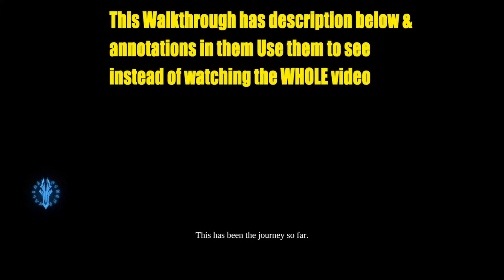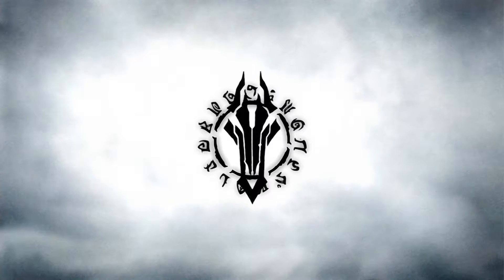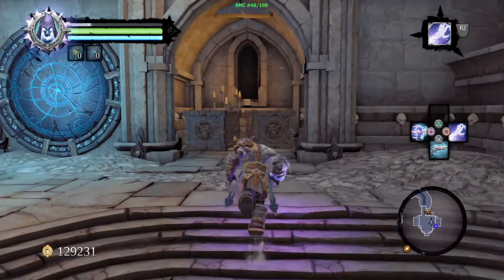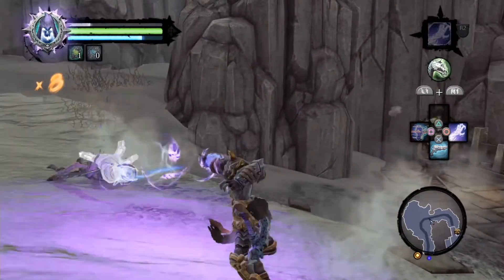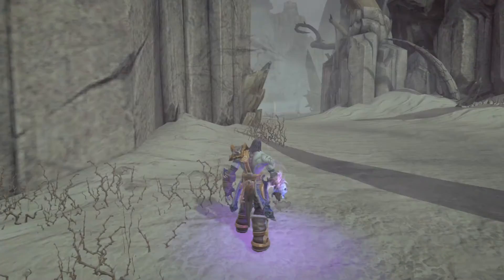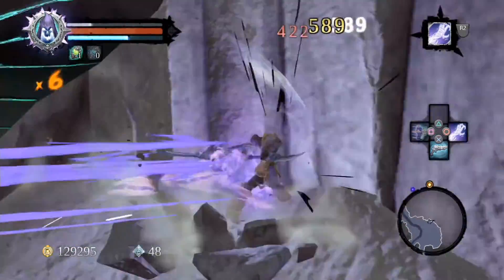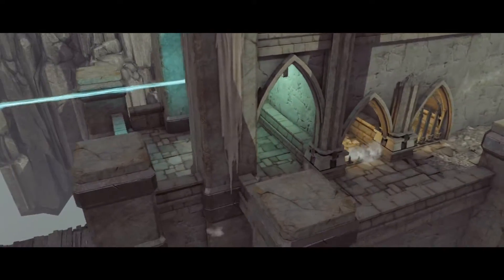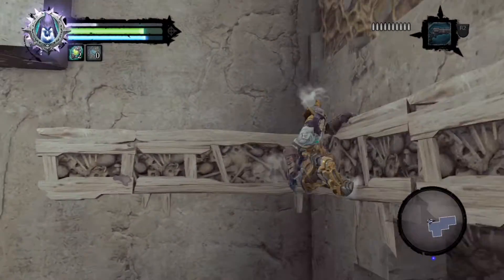Darksiders II PS4 Deathinitive All Collectables 100% Walkthrough Part 19 The Two Towers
Darksiders II walkthrough is played on new game Deathinitive Difficulty on PS4 console. Following this walkthrough will net you ALL DLC items like The bloodless, Lost & found, the makers Chronicle. Steps of going through this game if you intend to start Nightmare Difficulty, All Ghomes, All Boatman Coins, StoneBites, Book of the dead pages, All Legend items including DLC legends, All Relics & Soul Arbiter Scrolls.

DLC Bloodless Quest 04:09

Collectables In this Walkthrough:
BoatMan Coins(BMC) #48 02:00 #49 05:58 #50 06:40
Power Stone(PS) #5 02:00
Resistance Stone(RS) #3 08:37

Darksiders II is an action role-playing hack and slash video game developed by Vigil Games and published by THQ (now by Nordic Games). It is the sequel to Darksiders and was released in August 2012 for Microsoft Windows, PlayStation 3, Xbox 360] and as a launch title for Wii U upon the console's Australian, European, and North American release in November 2012. An enhanced version was developed by Nordic Games for the PlayStation 4, Xbox One and Microsoft Windows.

Awakened by the End of Days, Death, the most feared of the legendary Four Horsemen, embarks upon a quest to restore mankind, and redeem his brother’s name. Along the way, the Horseman discovers that there are far worse things than an earthly Apocalypse, and that an ancient grudge may threaten all of Creation...